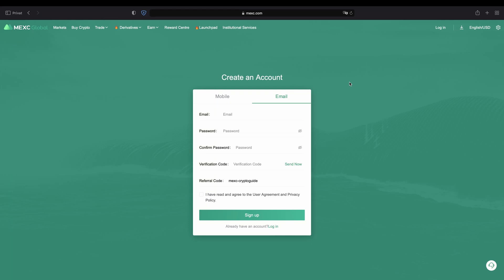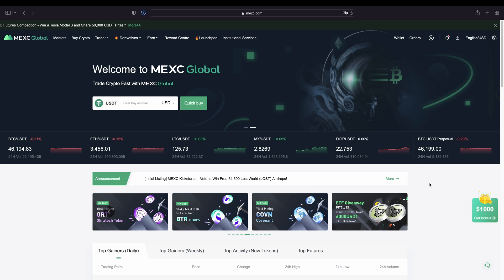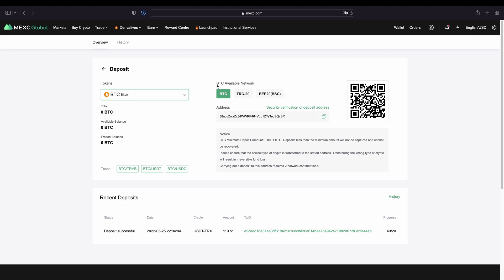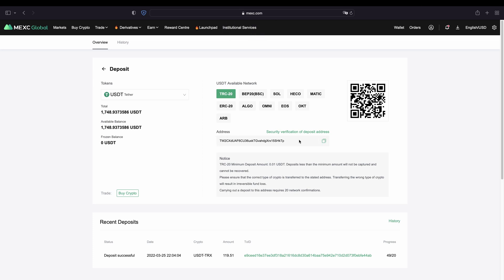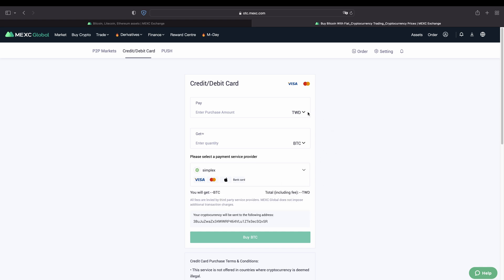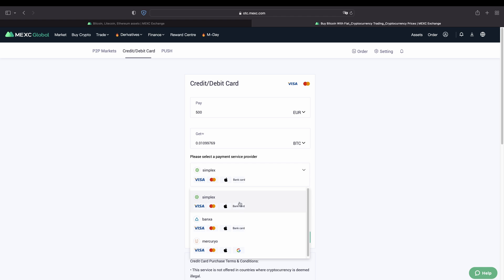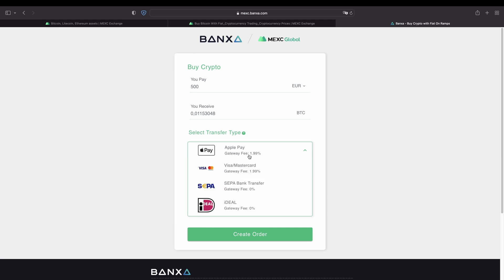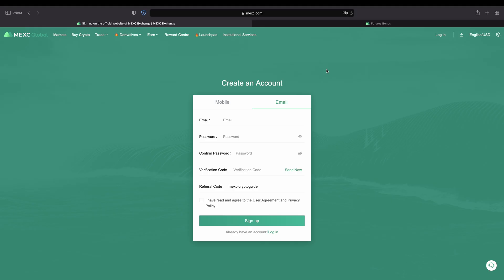How to deposit Money on MEXC (Crypto & Fiat) ✅ Step-by-Step Tutorial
MEXC deposit Fiat and Crypto ✅ How to deposit money on MEXC Global (Credit Card & Crypto)

⏱️Timestamps⏱️
00:00 Create account (up to $1000 BONUS)
00:31 How to deposit Crypto (BTC, USDT, ...)
01:46 How to deposit Fiat Money (USD, EUR, ...)
03:52 Pick up $1000 BONUS